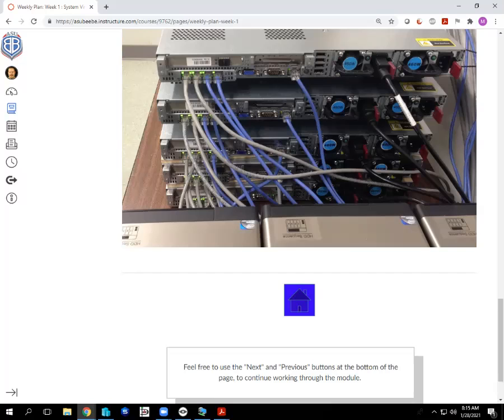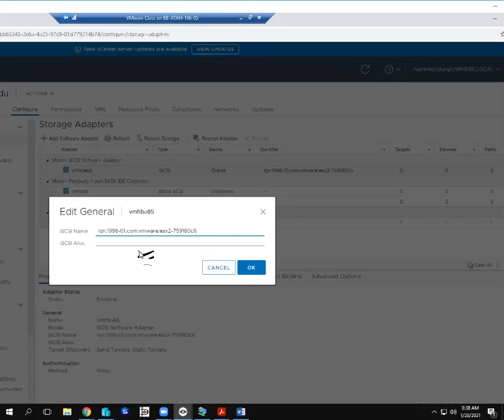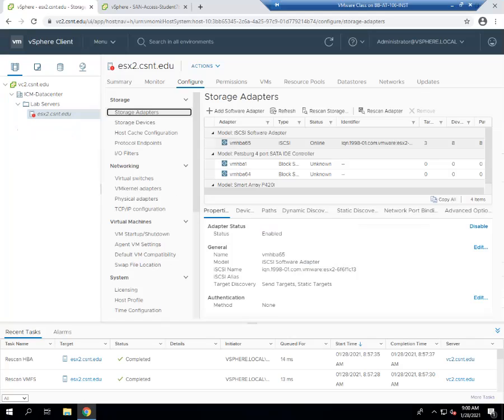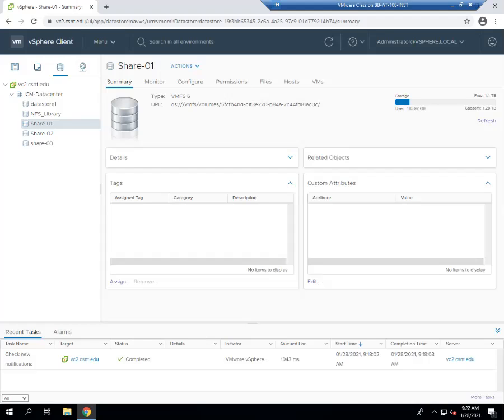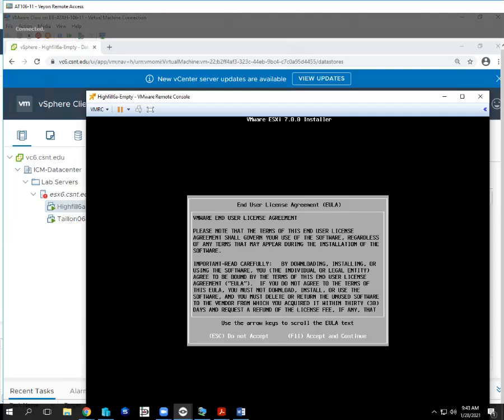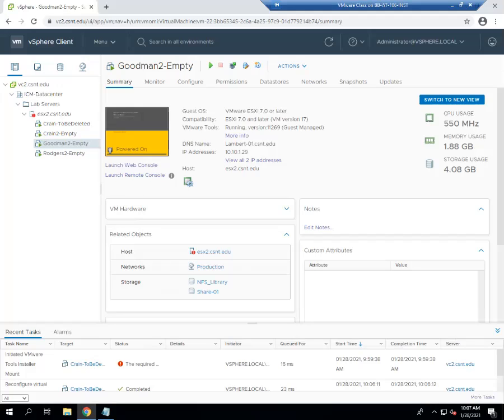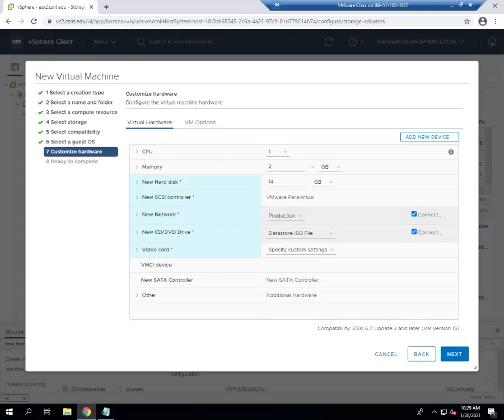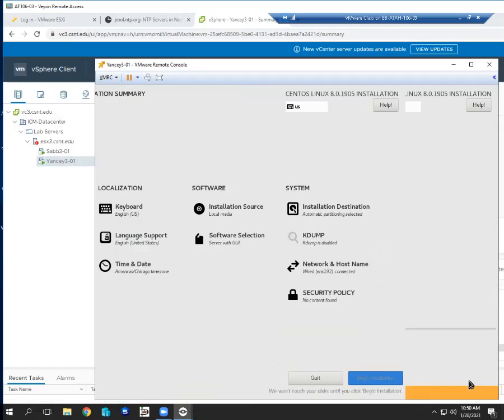vm class 1/28/2021